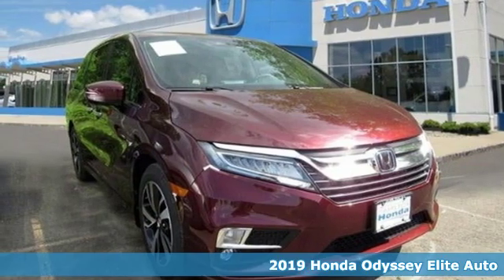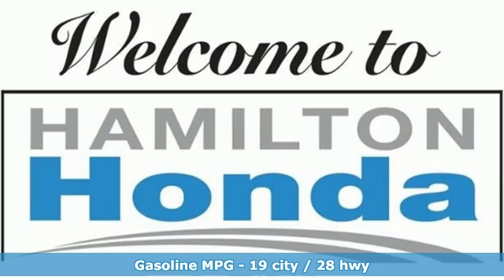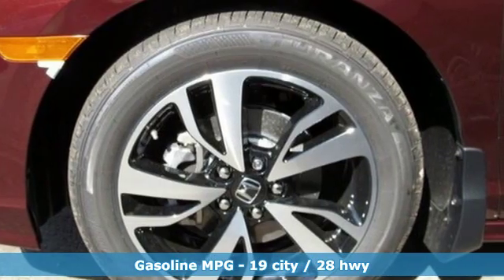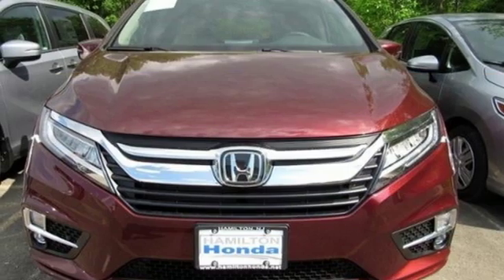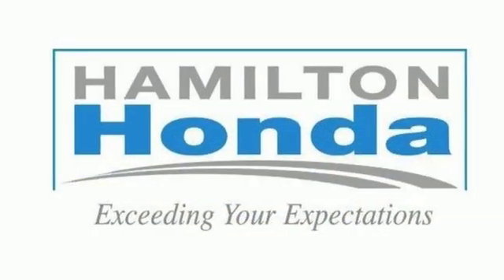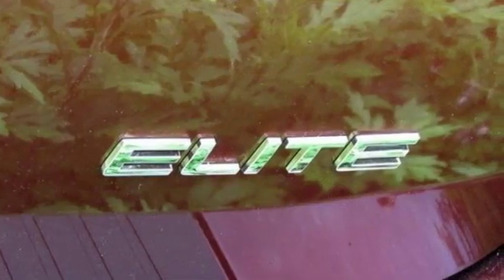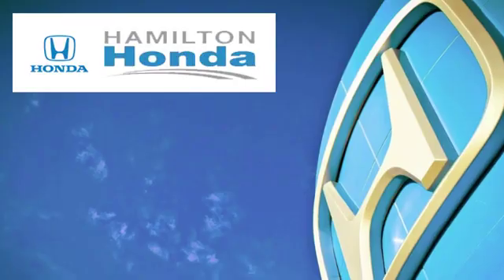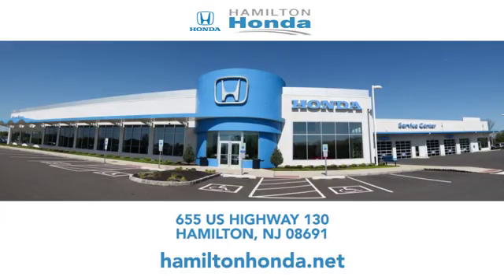2019 Honda Odyssey Hamilton NJ Trenton, NJ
Year: 2019
Make: Honda
Model: Odyssey
Trim: Elite Auto
Engine: 3.5L V6 Cylinder Engine
Transmission: 10-Speed A/T
Color: Deep Scarlet Pearl
Interior: Beige
Stock #: KB108995
VIN: 5FNRL6H97KB108995

Address:
655 US Hwy 130